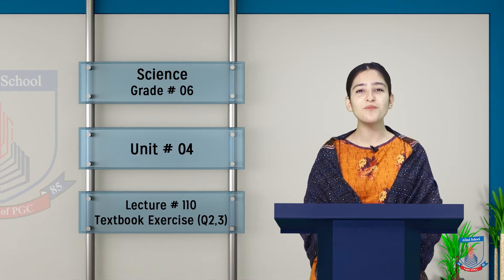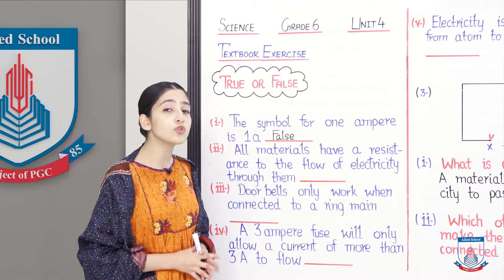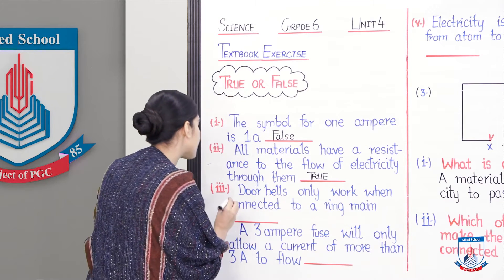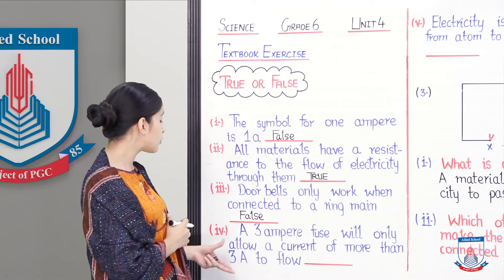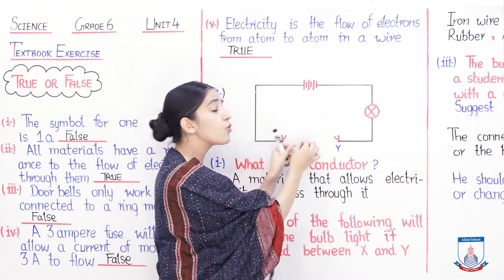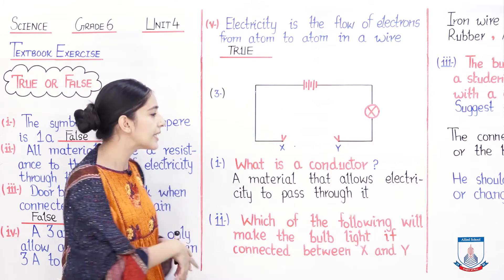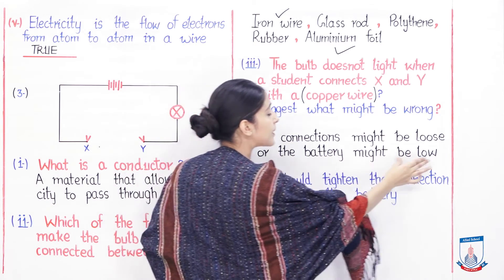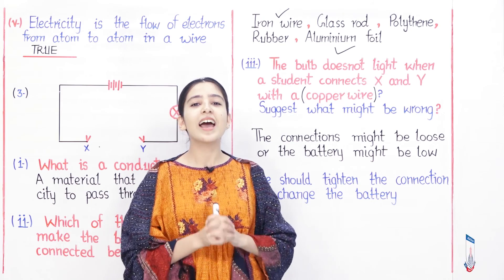Class 6 - Science- Chapter 4 - Lecture 110 Textbook Exercise (Q 2,3) - Allied Schools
This lecture will help you solve the second and third question from your textbook exercise of unit 4.